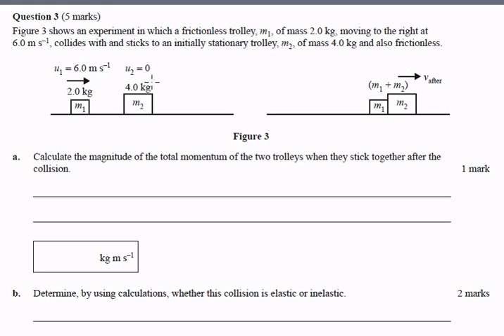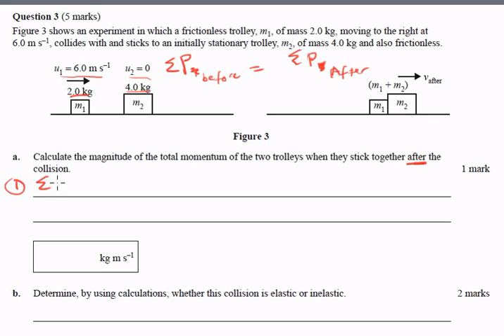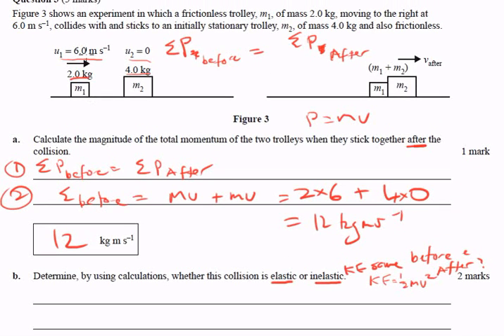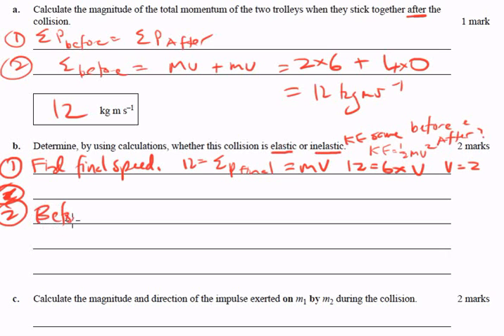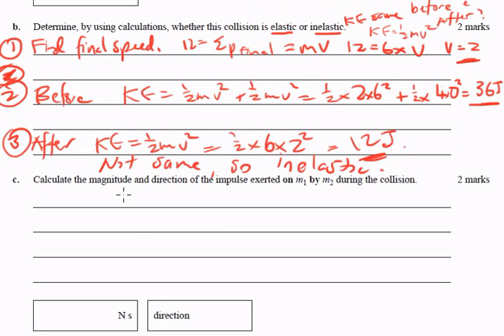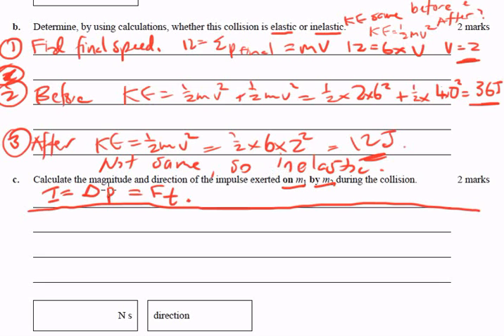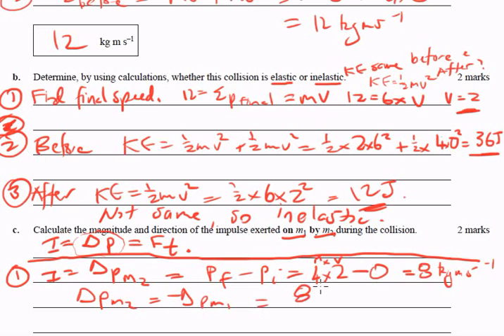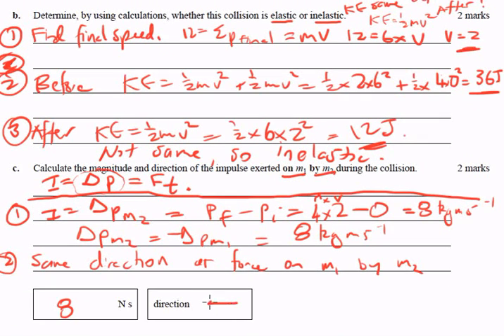VCE Physics 2013. Question 3a, 3b, 3c. Motion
Momentum, Elastic collisions and impulse